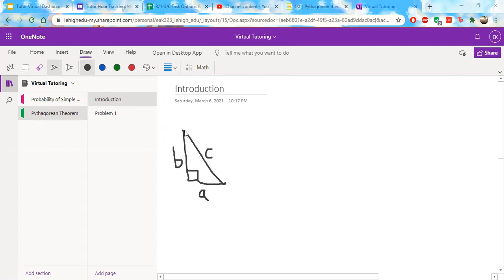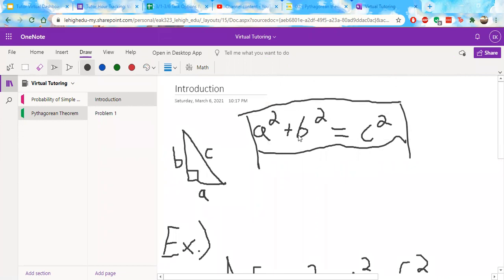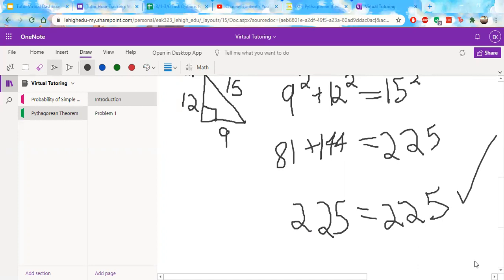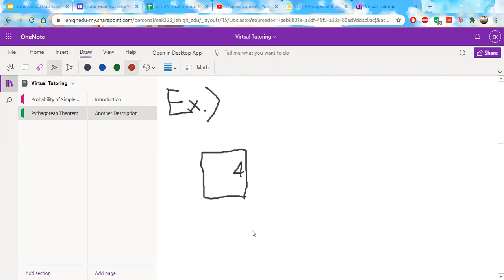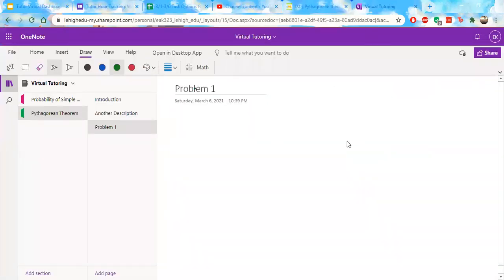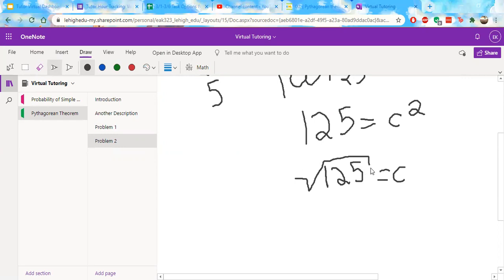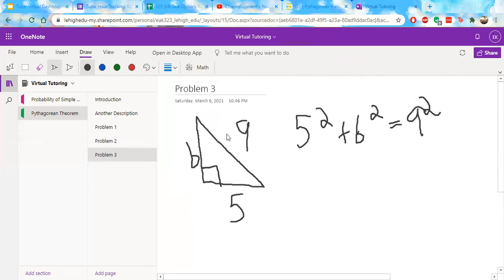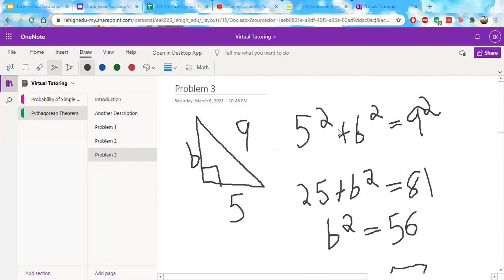The Pythagorean Theorem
In this video, I talk about what the Pythagorean Theorem is, what it describes, and how to use it to complete problems about the sides of right triangles. Good luck!